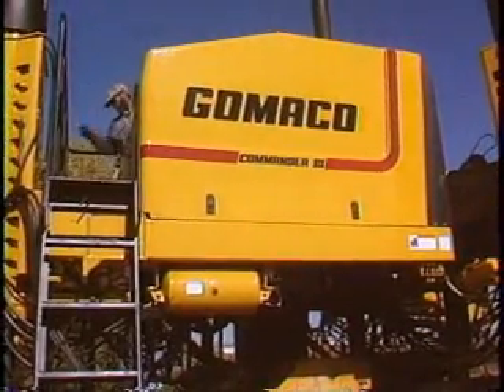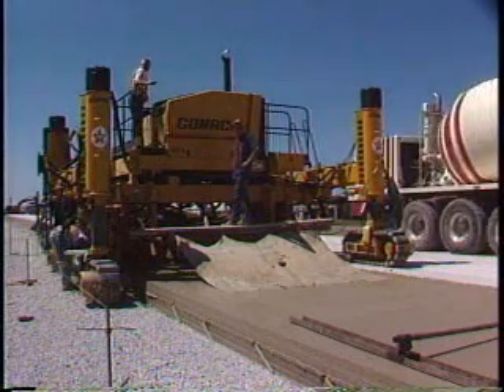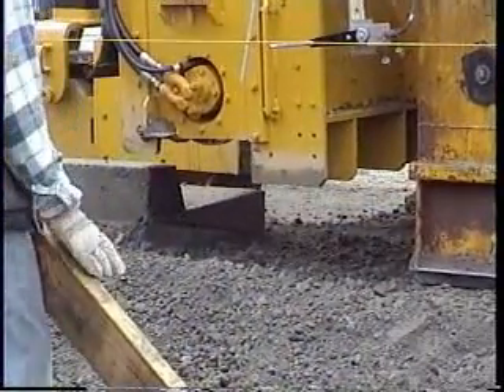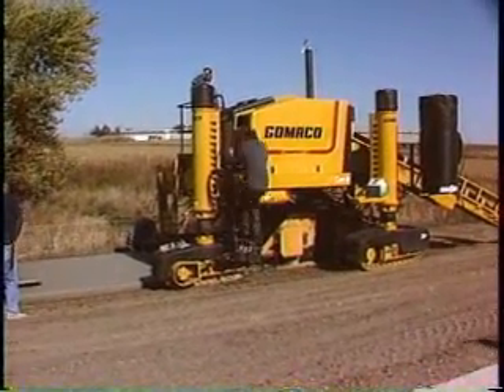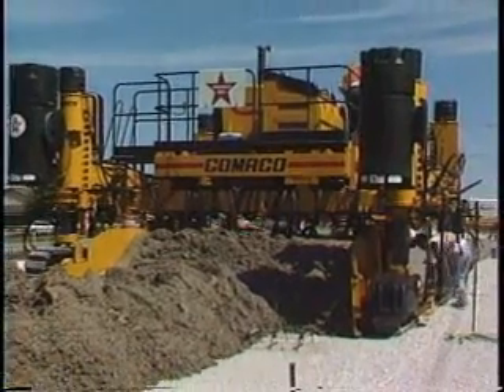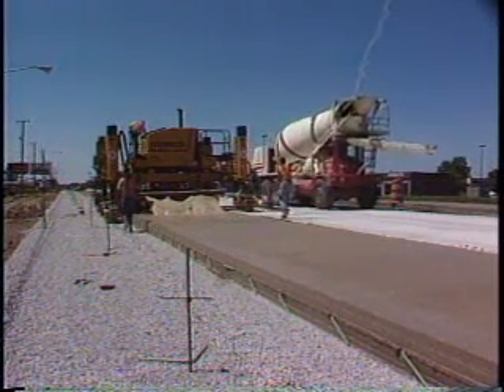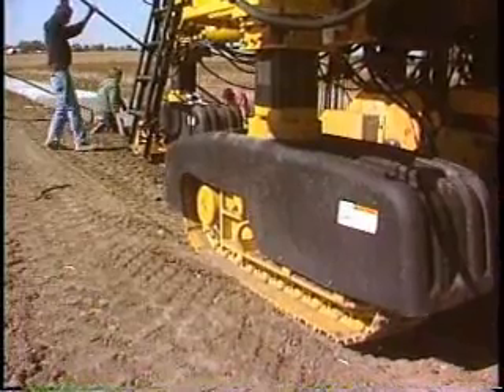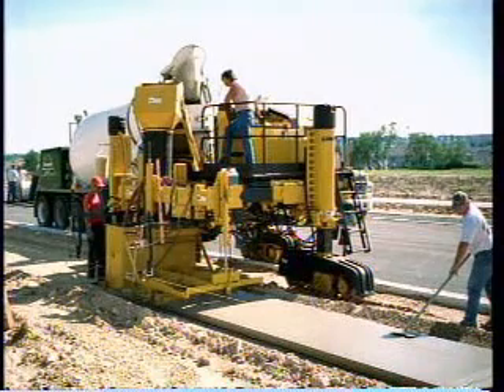GOMACO Commander III Trimmer and Concrete Slipform Paver